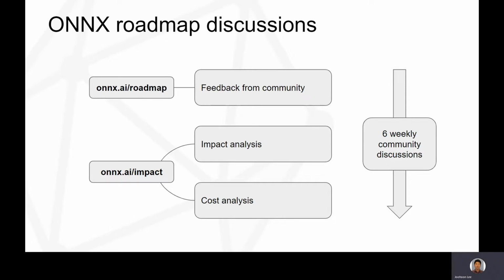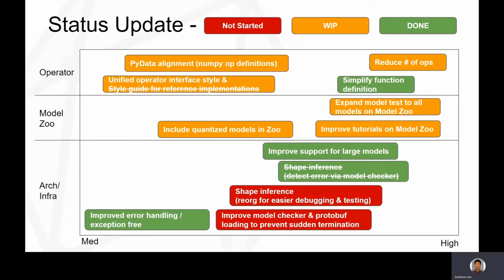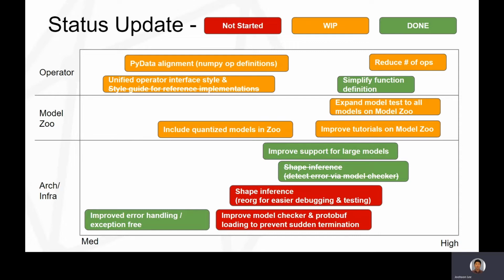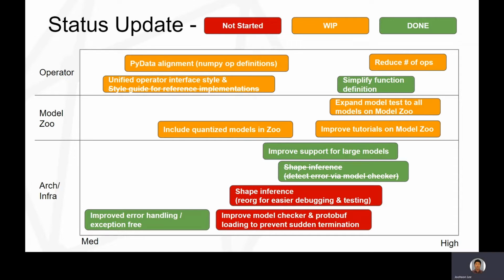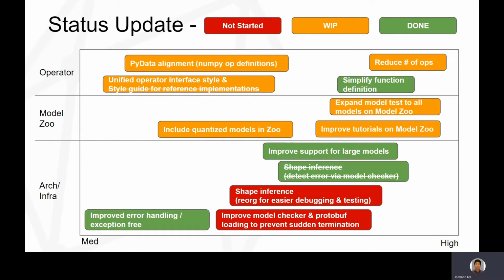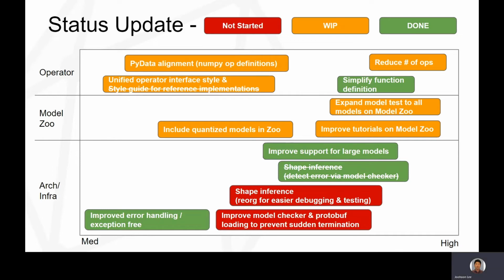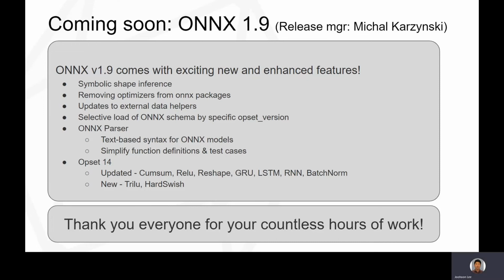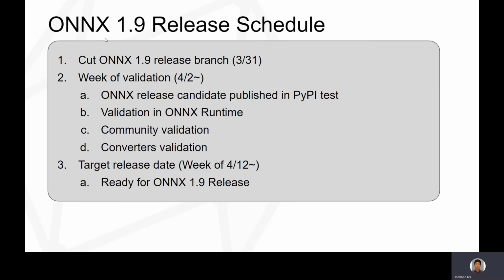ONNX20210324 V03 ONNXSteeringCommitteeUpdate RoadmapUpdate